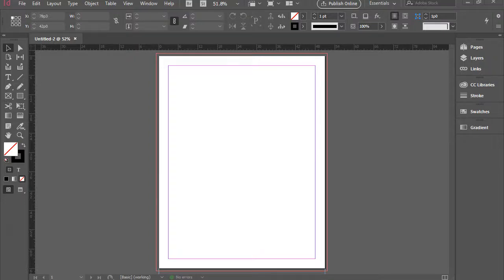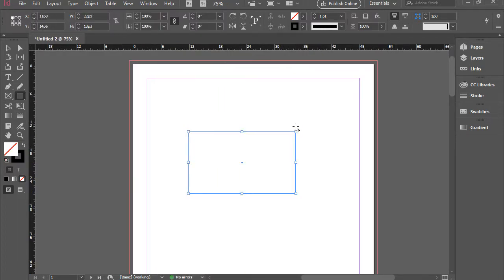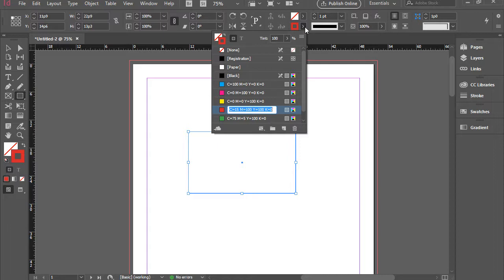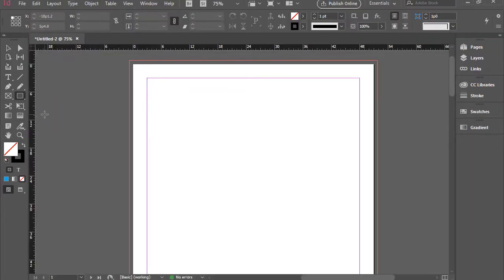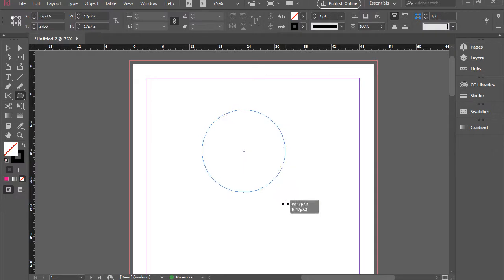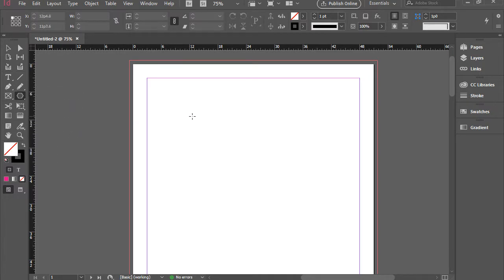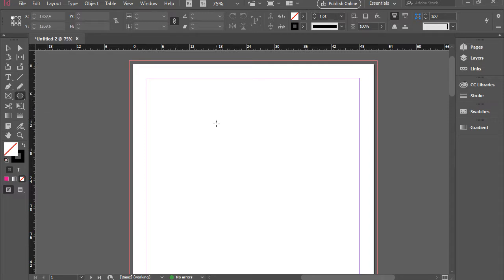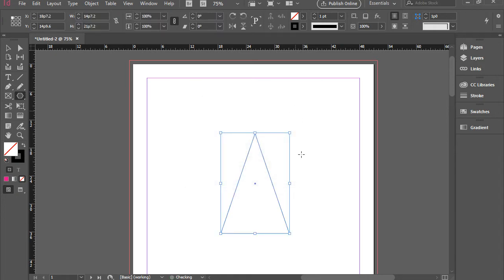Drawing Shapes in InDesign